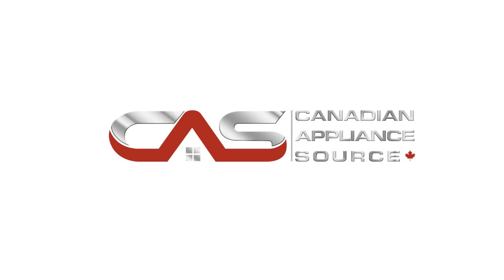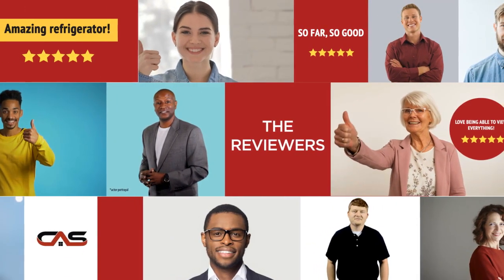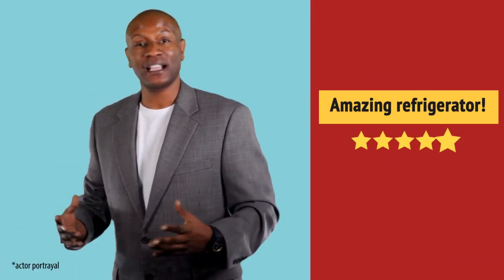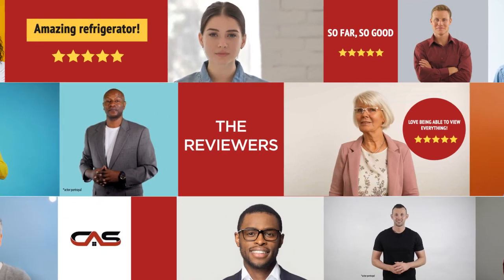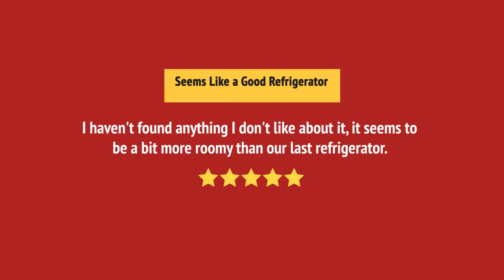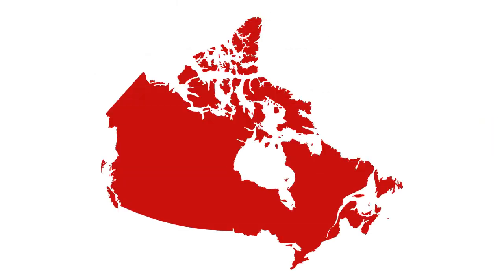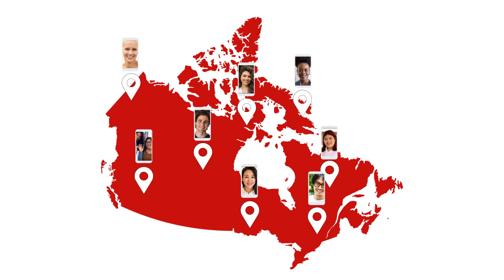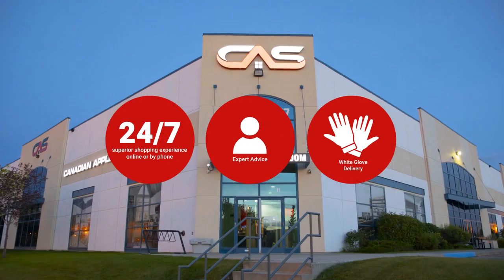GE GNE21DYRKFS French Door Refrigerator Review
GE GNE21DYRKFS French Door Refrigerator Reviews & Ratings by Customers